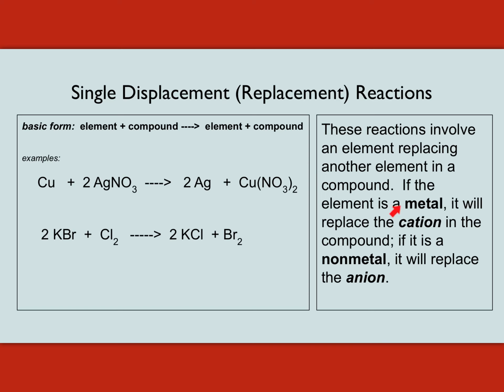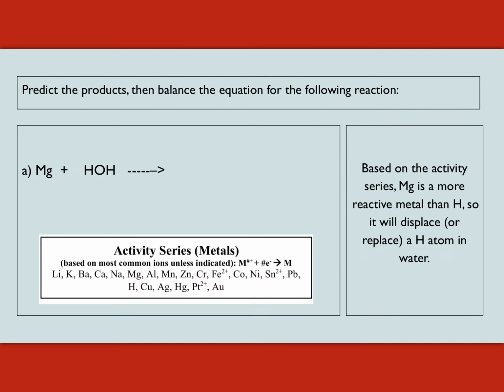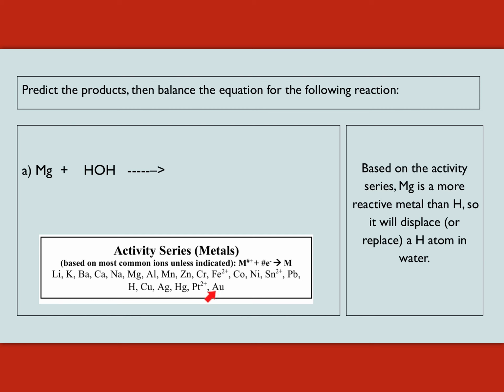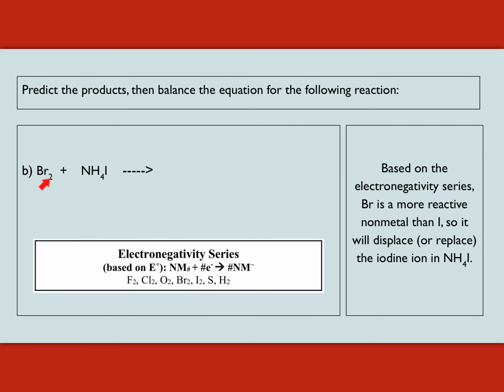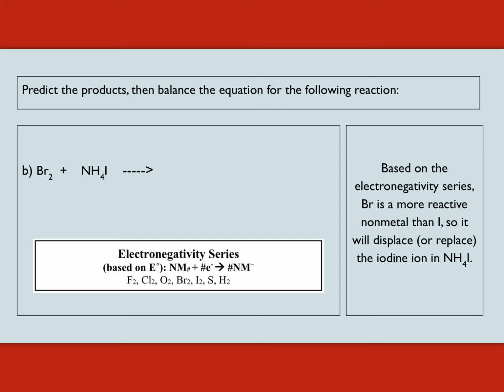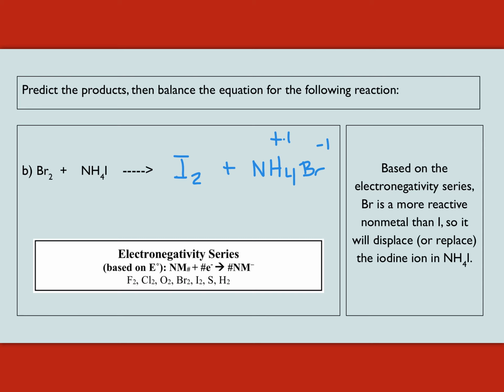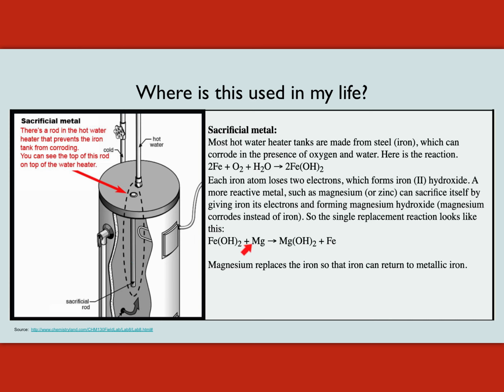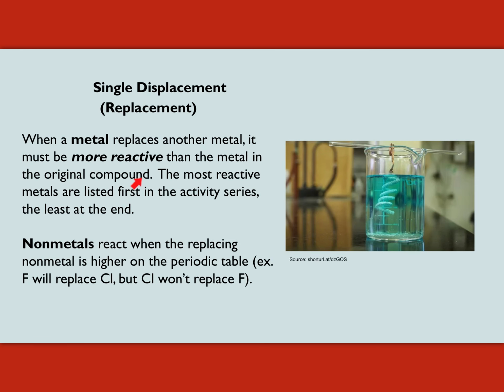6.D Predicting Products Single Displacement Notes